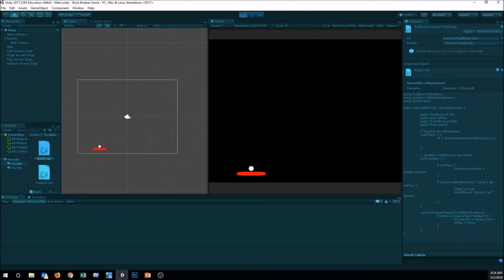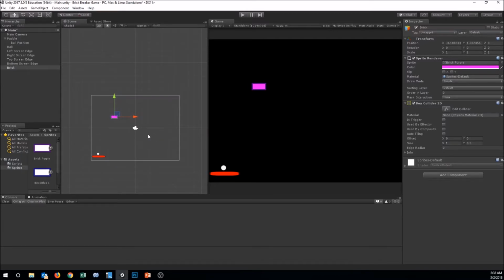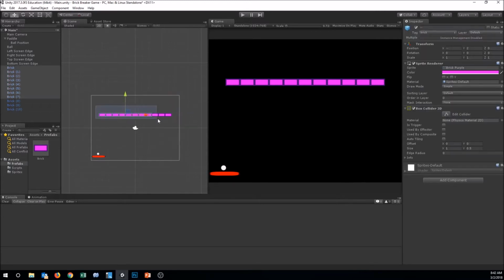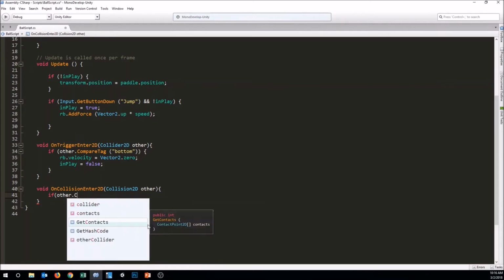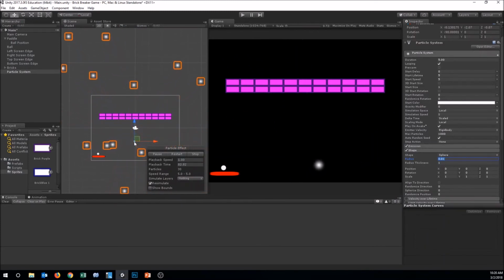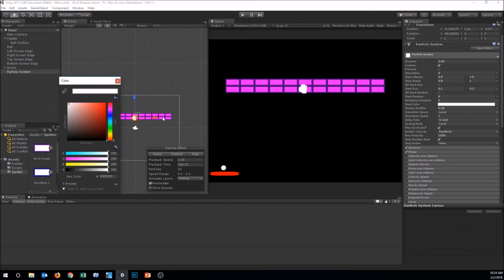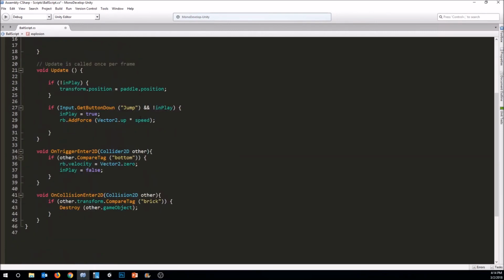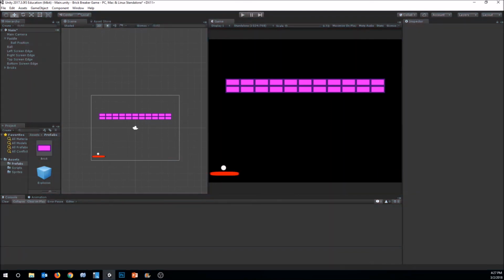Unity Tutorial - Brick Breaker - Part 3 - The Bricks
We add the bricks to our Brick Breaker game in this part of the series.

Topics covered include:  Collider2D, Rigidbody2D, OnCollisionEnter2D, Destroy gameObjects with a delay, Instantiating, Particle Systems, and explosion effects.